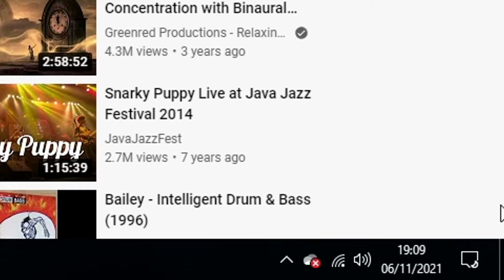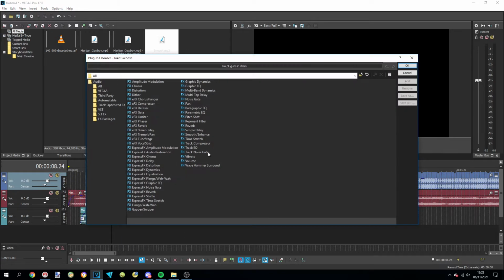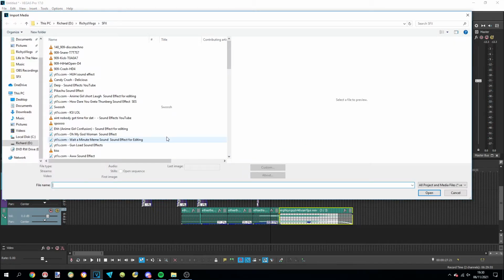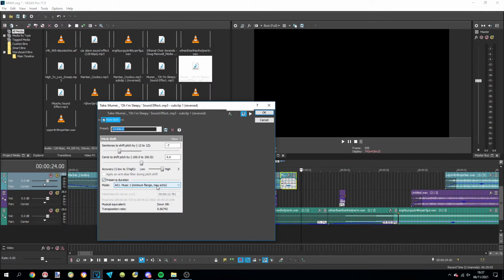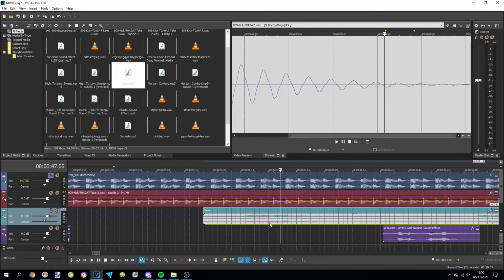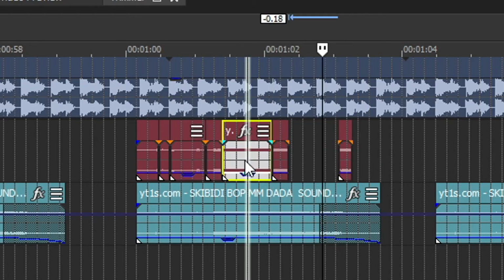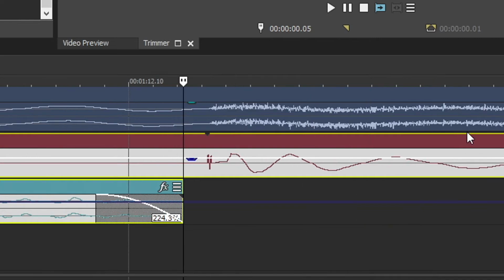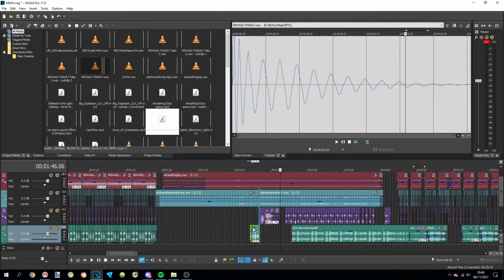Making Music Without Hearing It - Using VEGAS Pro!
After seeing so many YouTubers try this challenge out i decided to give it a go myself with one difference... I did it on the video editing software VEGAS Pro!!

Get ready for a hilarious masterpiece (VEGAS Unheard) and an even more hilarious reaction from me!! And also the creative process behind making the track, Of course all done without hearing it!!